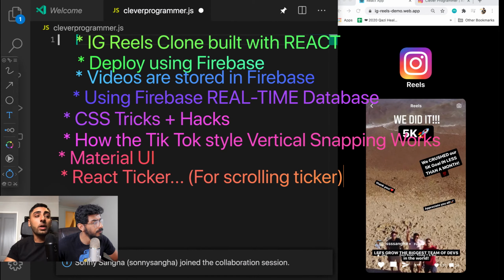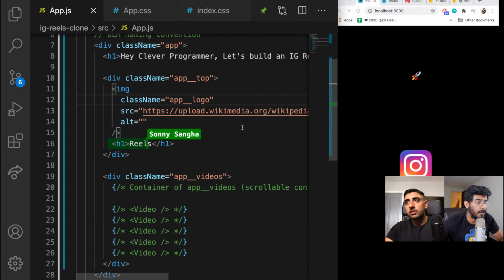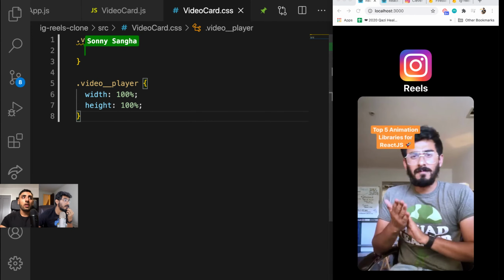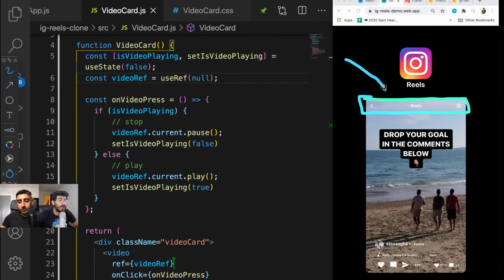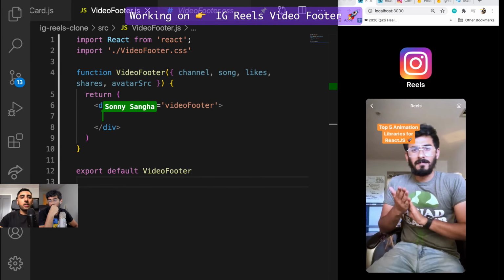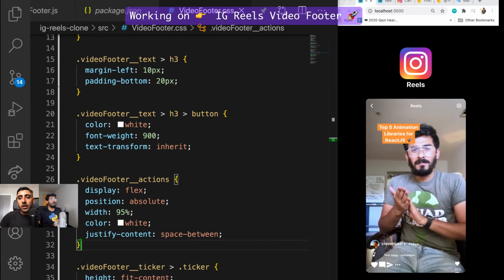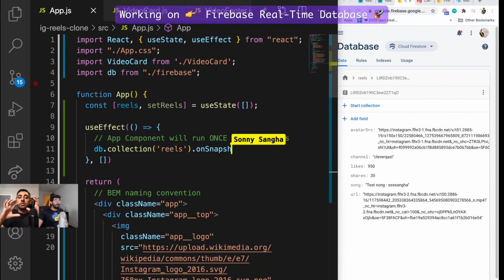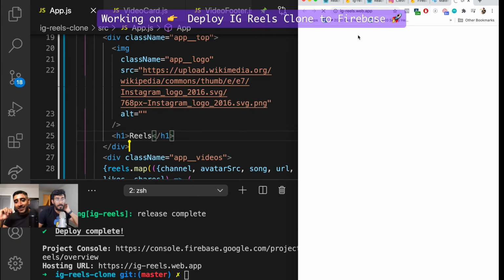🔴 Let's Build an Instagram Reels Clone with REACT JS for Beginners!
In this FREE LIVE training, Qazi and Sonny will build an Instagram Reels Clone LIVE with REACT JS and firebase!🚀🔥

Do you want to master React JS & learn how to make an income with your new skills?